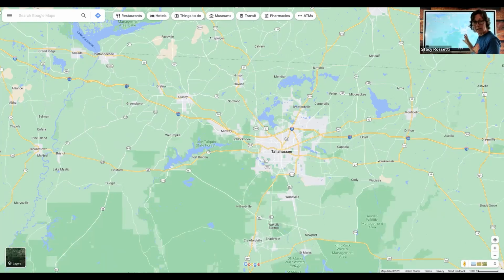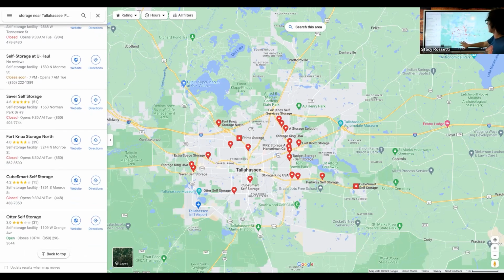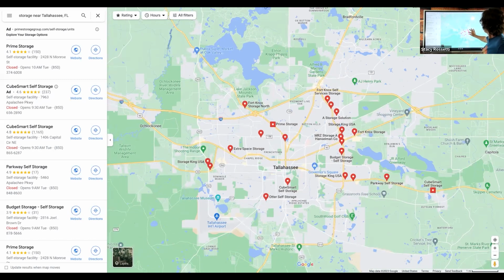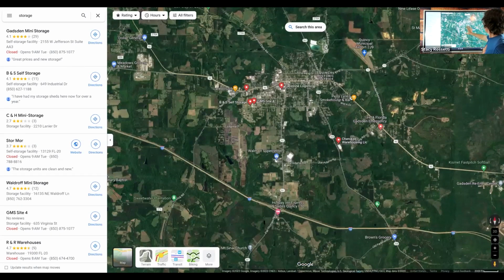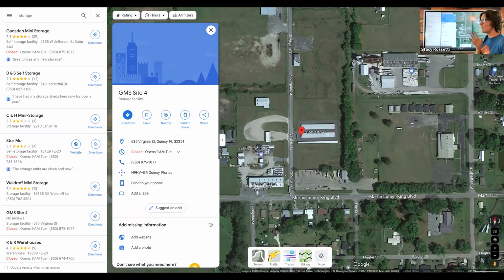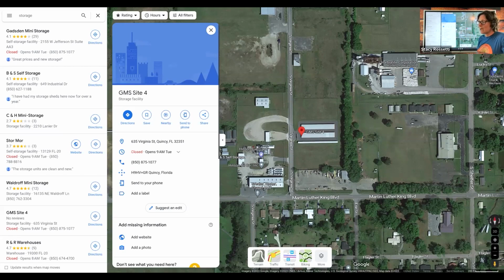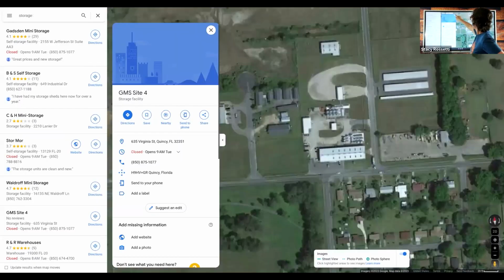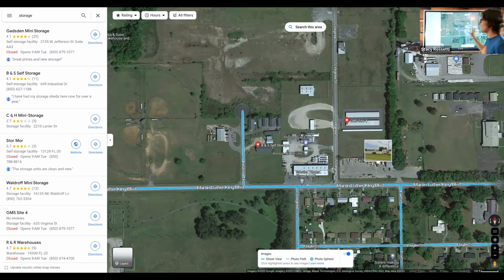Discover Hidden Self Storage Deals Using this Technique!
Are you ready to uncover self-storage opportunities that others overlook? In this video, we take you behind the scenes of virtual driving for storage to identify hidden self-storage facilities that are off the grid and prime for investment. Whether you’re a seasoned real estate investor or a beginner looking to break into self-storage investing, this step-by-step approach will help you find leads in secondary and tertiary markets like Tallahassee, Florida.

StorageNerds Academy: Stacy Rossetti will guide you and teach you the basic laws of storage investing so that you can have the education and confidence you need to buy one, two or even three storage facilities in 2025.

StorageNerds Acquisitions: Our team will hand you a facility deal that matches your criteria, eliminating the stress of searching on your own

StorageNerds podcast: Listen to our podcast for self-storage investing insights and case studies.